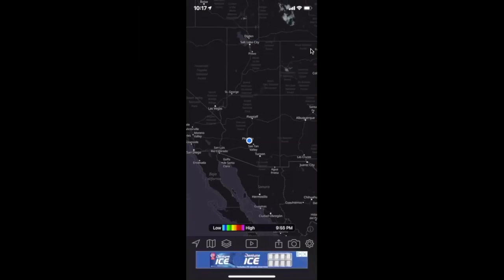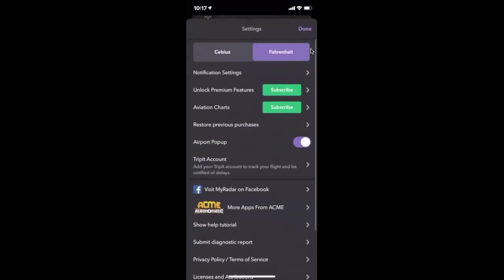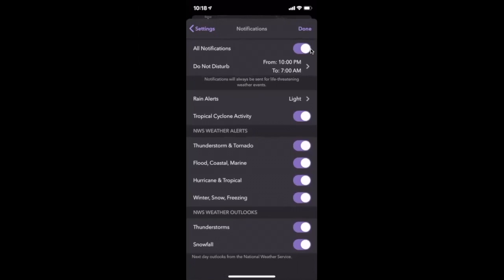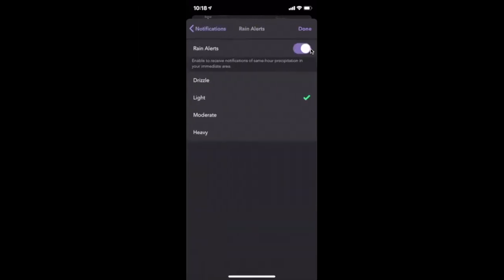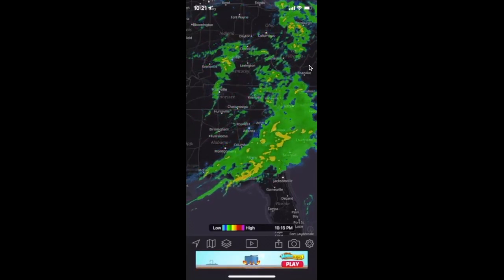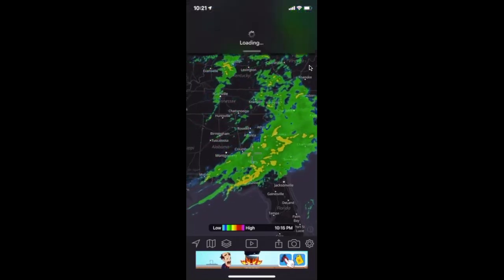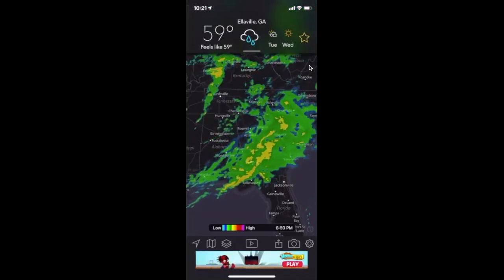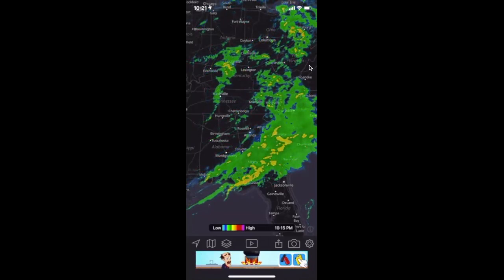Best Weather App for Running a Valet Trash Business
Running a valet trash business means being prepared for all kinds of weather conditions. Today, we’ll introduce you to the MyRadar app, an essential tool for monitoring weather patterns in real-time. This powerful app helps you stay informed, plan your routes, and ensure the safety of your team and clients.

Why MyRadar? MyRadar is a highly reliable and user-friendly weather app that provides real-time radar, weather alerts, and detailed forecasts. Here’s how you can leverage MyRadar to optimize your valet trash operations:

Real-Time Radar: MyRadar’s live radar feature allows you to see current weather conditions and track storms in your area. This helps you plan your routes and schedules to avoid severe weather, ensuring timely and safe service for your clients.

Customizable Alerts: Set up customizable weather alerts to notify you of approaching storms, heavy rain, or other severe weather conditions. These alerts enable you to take proactive measures, such as rescheduling routes or informing your team about potential hazards.

Detailed Forecasts: Access detailed hourly and daily weather forecasts to plan your operations more effectively. Knowing the forecast helps you make informed decisions about when to send out your crews and when to hold off due to inclement weather.

Weather Layers: Use various weather layers like temperature, precipitation, and wind speed to get a comprehensive understanding of the current conditions. This information is crucial for planning and ensuring the safety and efficiency of your operations.

User-Friendly Interface: MyRadar’s intuitive interface makes it easy for anyone on your team to use. With just a few taps, you can access all the weather information you need to keep your business running smoothly.

Step-by-Step Guide to Using MyRadar for Your Business:

Download and Install: Download the MyRadar app from the App Store or Google Play and install it on your device.

Set Up Location: Allow the app to access your location or manually enter the locations you operate in.

Customize Alerts: Set up weather alerts for your specific needs. For example, you can set alerts for rain, thunderstorms, or high winds.

Monitor Regularly: Regularly check the radar and forecasts to stay updated on weather conditions. Make it a part of your daily routine.

By integrating the MyRadar app into your daily operations, you can ensure that your valet trash business runs efficiently and safely, regardless of the weather.

Stay ahead of the storm and keep your team and clients happy with timely and reliable service.